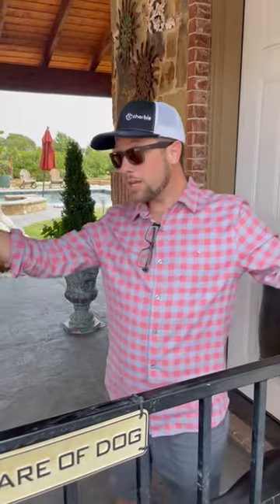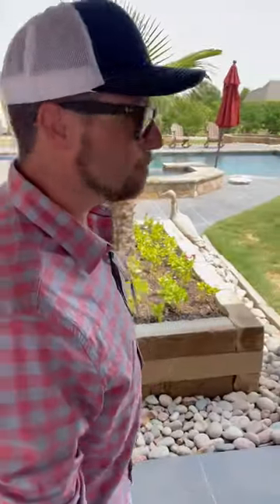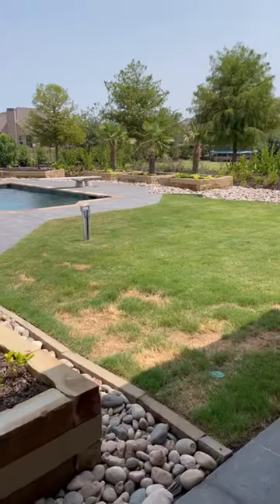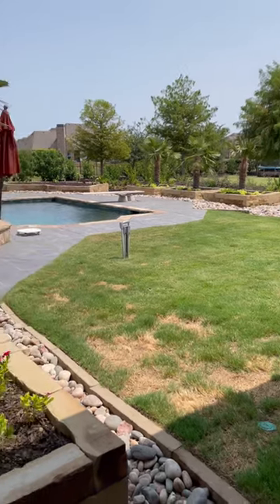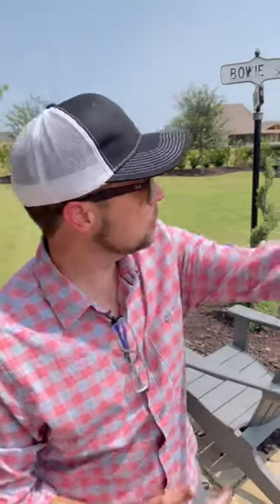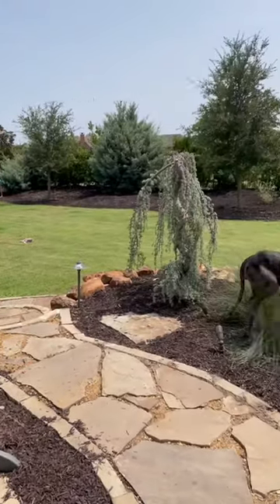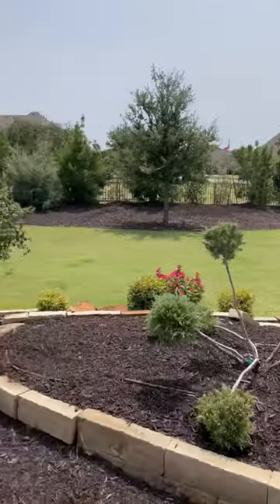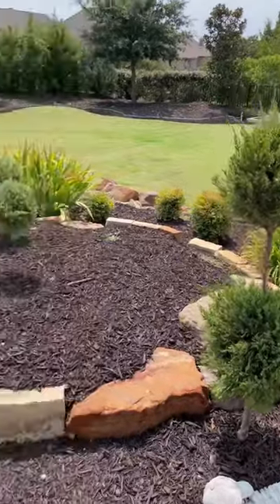A Backyard Oasis | Chorbie Home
Our amazing team knocked it out of the park on EJ's backyard transformation!